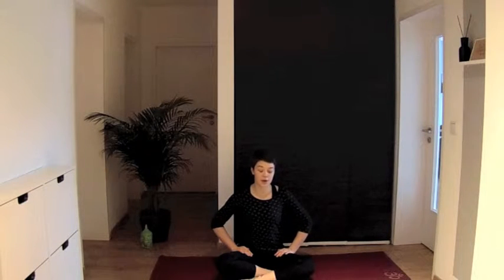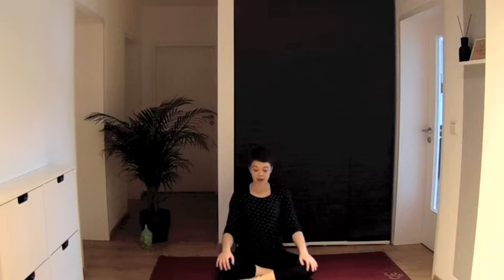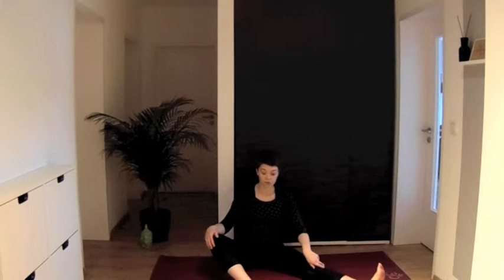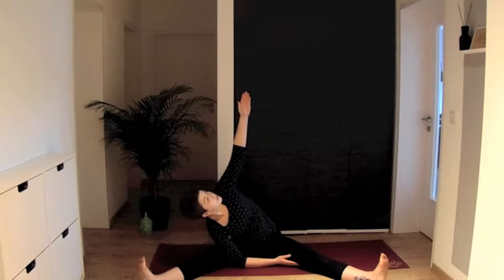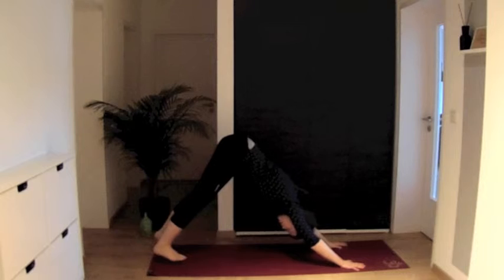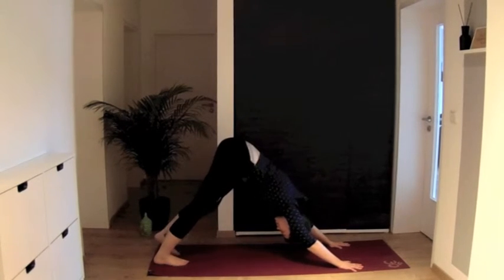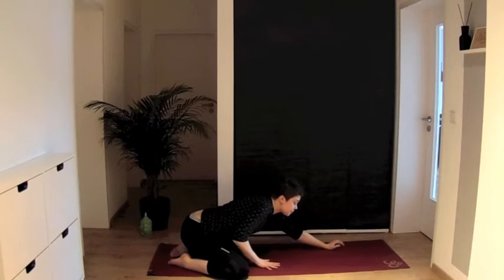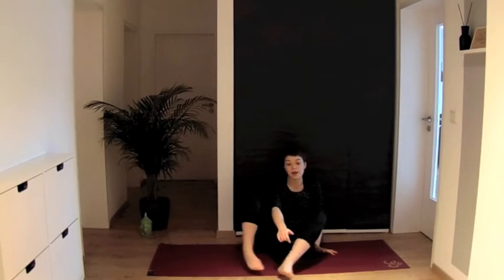7DYCP Day 2 - Hips - Svadhishthana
Namaste fellow yogis!

Hips don't lie! We tend to store many emotions and stress in our groin and hip region, which makes us tensed and lessens our freedom and creativity. Enjoy day 2 of our program and please excuse the bad light and exposure, it is something I am still working on :)